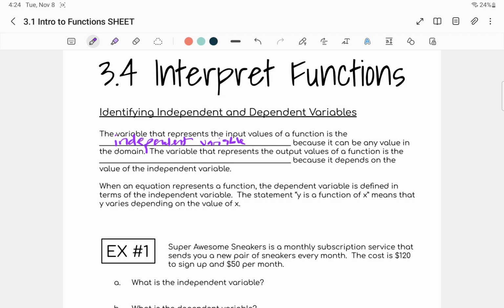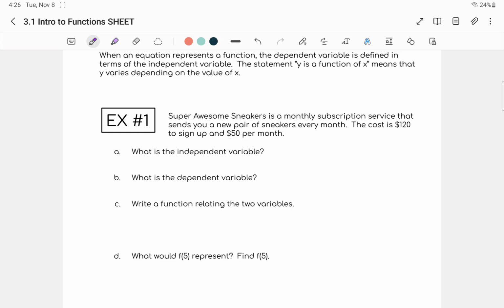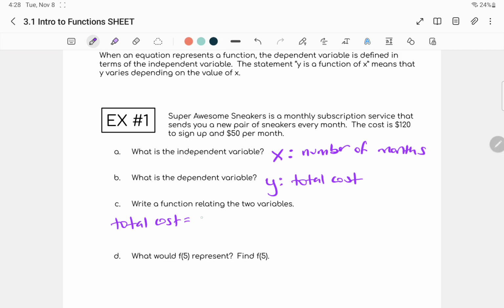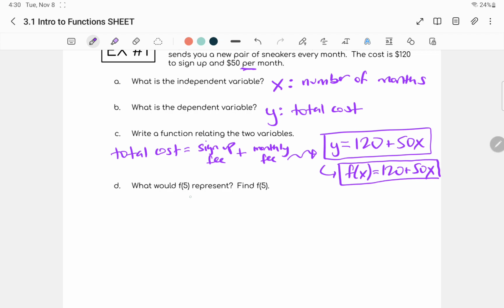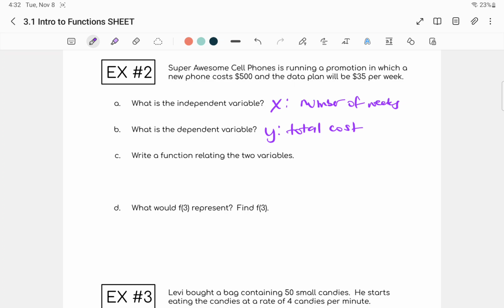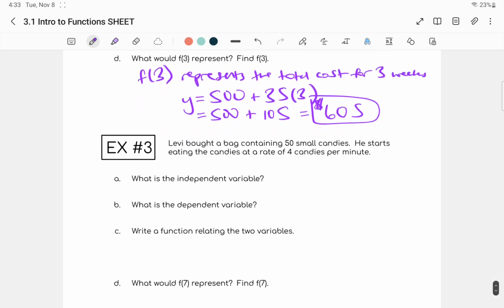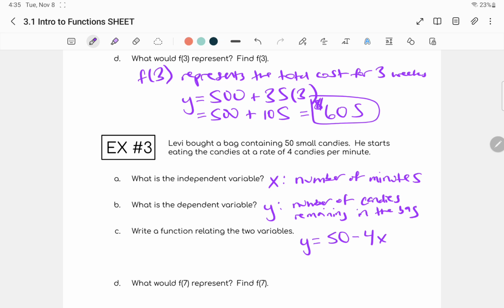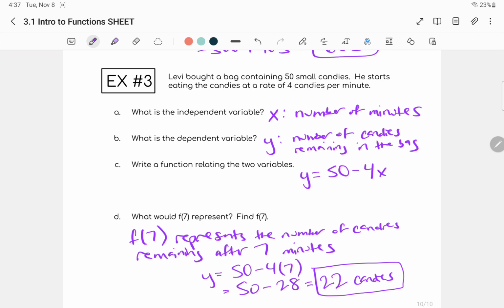3.4A Interpret Functions